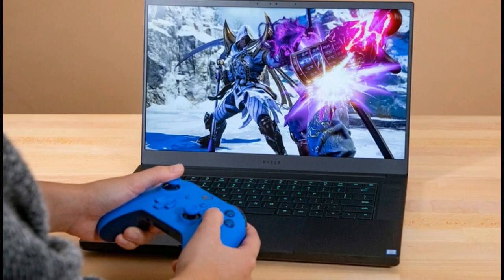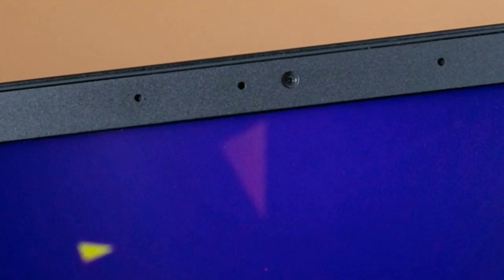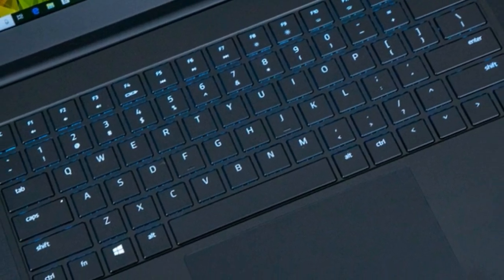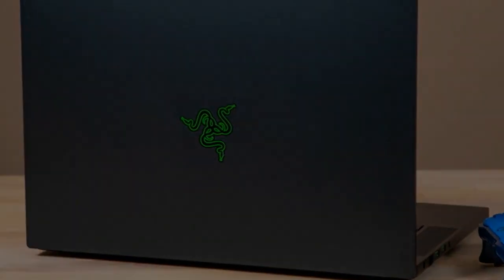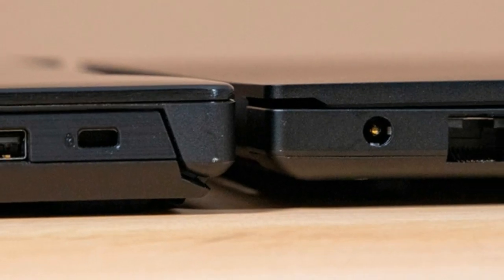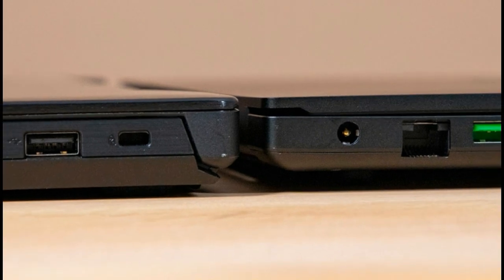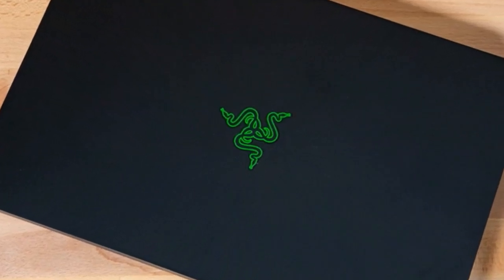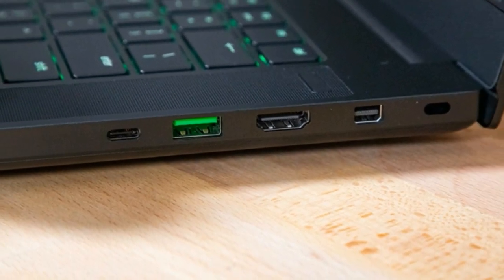Razer Blade (15 Late 2018) - Review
Razer recently made a power play for the 15-inch gaming laptop market with the Razer Blade 15, which impressed with its svelte design and powerful performance. But due to its pricing, all but the most deep-pocketed gamers couldn't get in on the fun -- until now.